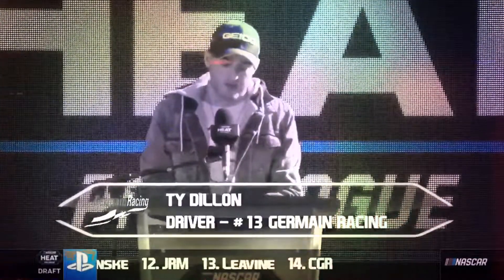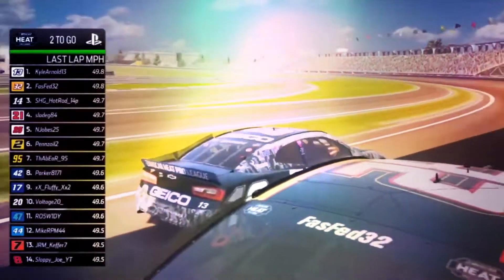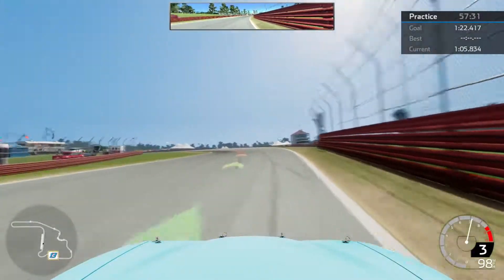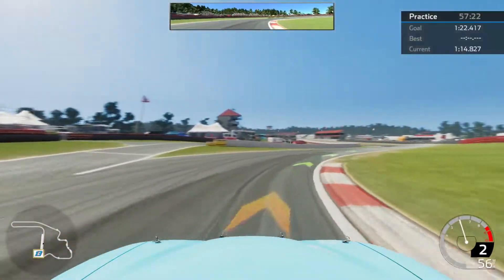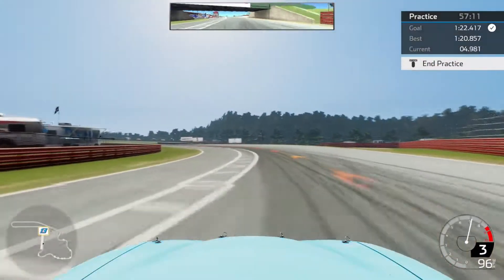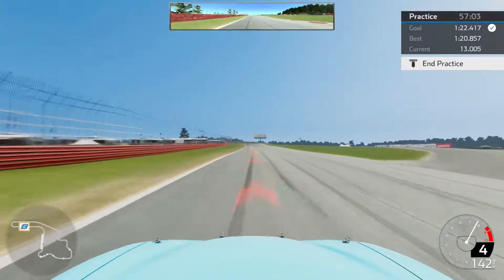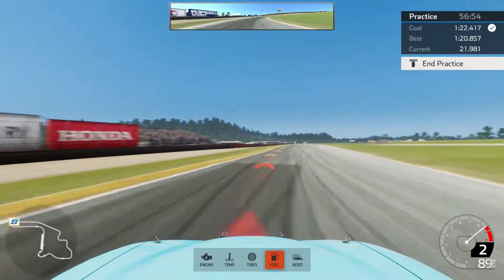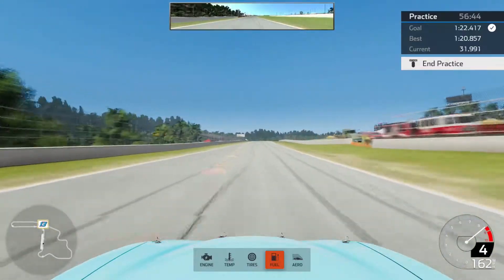NASCAR Heat 4 Setup - Mid Ohio Xfinity 1:19s - 1:20s!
Been working hard on this one. Manage to bring it down to the mid 1:20s with the setup. Raise both track bars to 11.75 and it will bring you to 1:19s - 1:20s. My PB so far is a 1:19.822 with it!

GFX/Intro: Twitter.com/TheTylerHammer